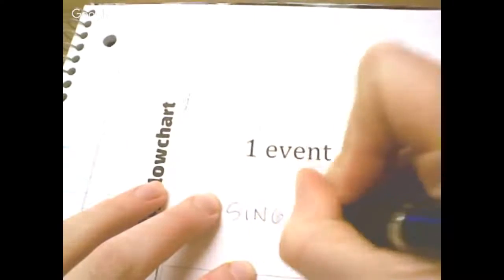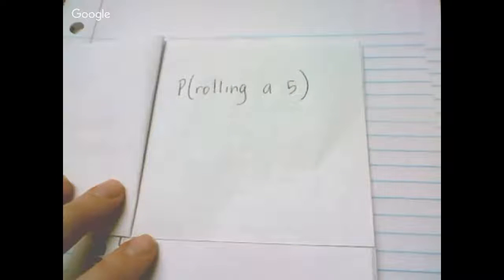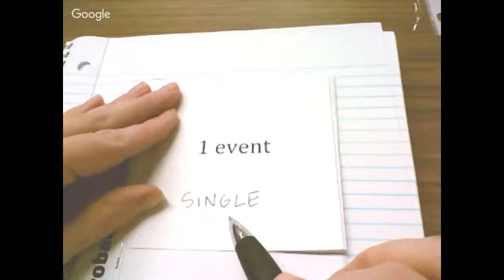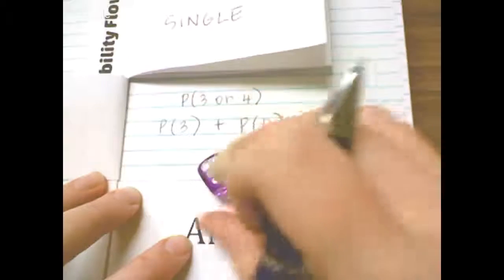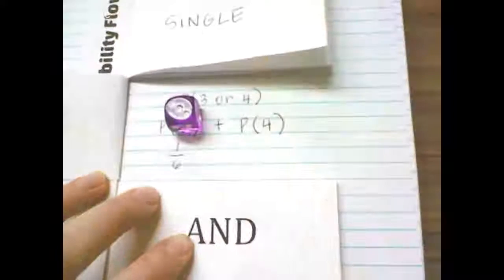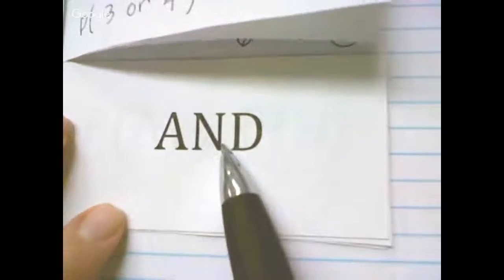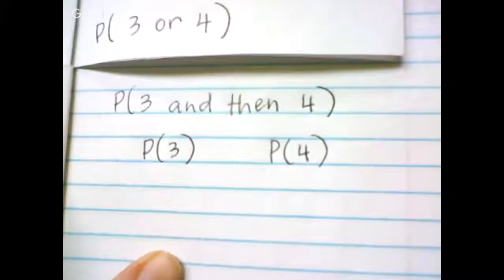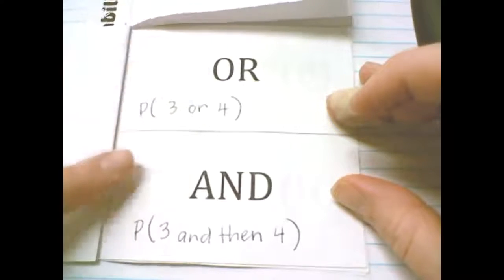2075 Compound Events Flow Chart